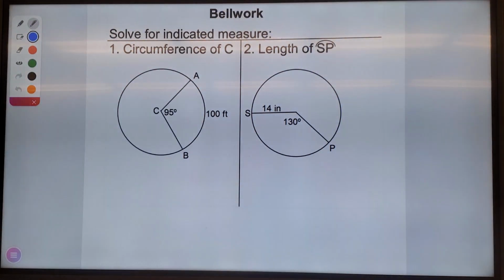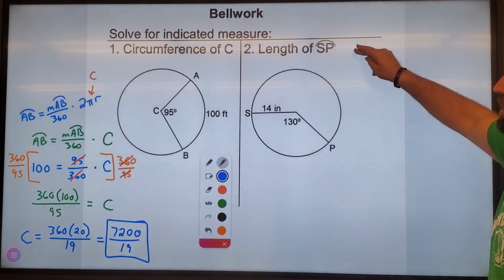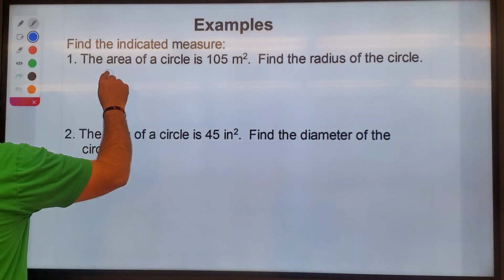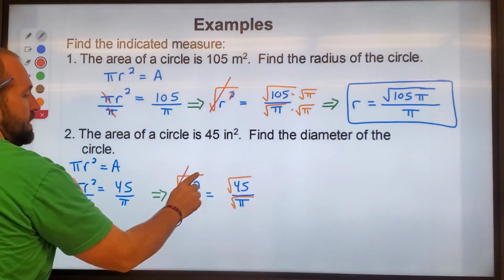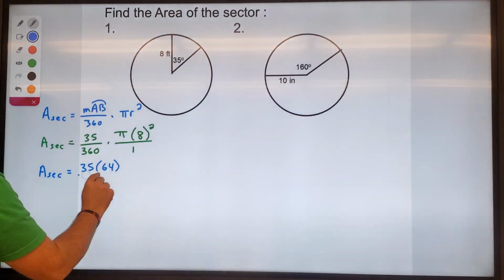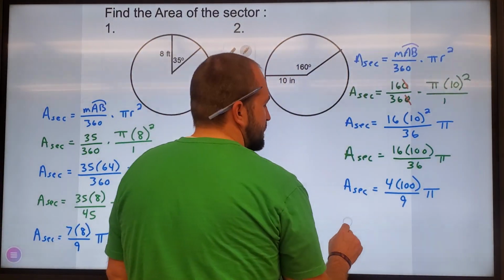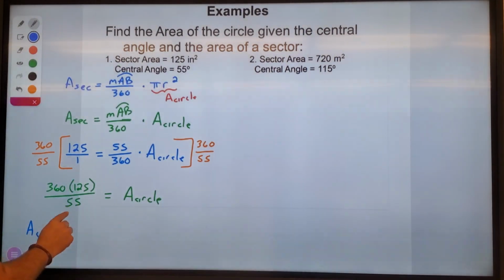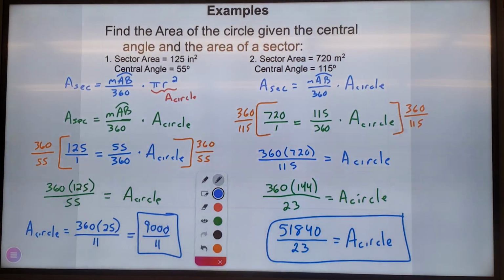Area of a Circle and Sectors